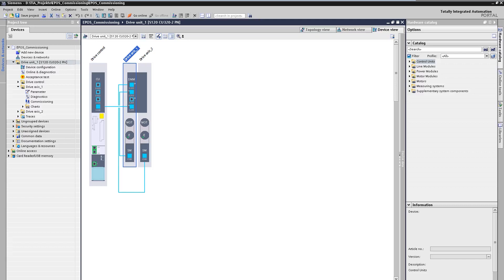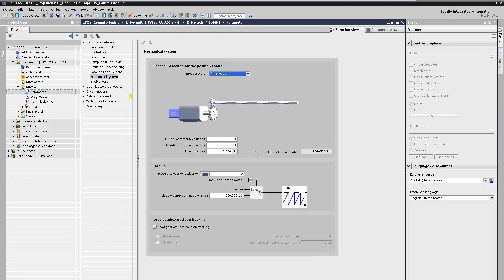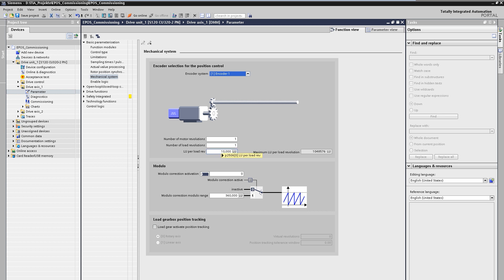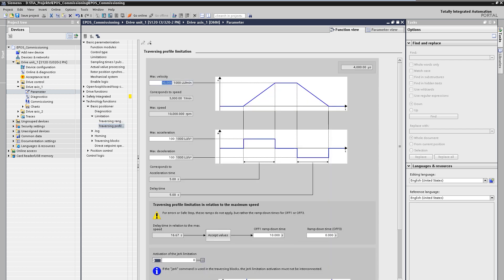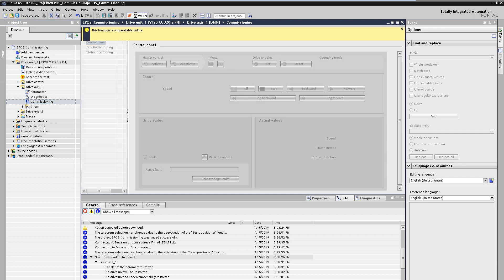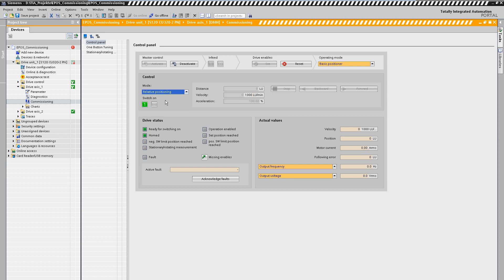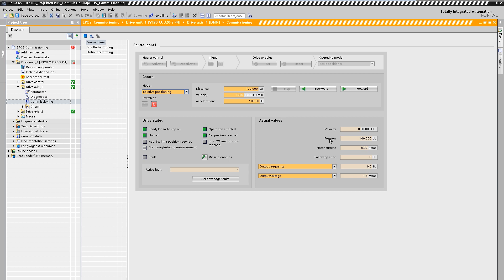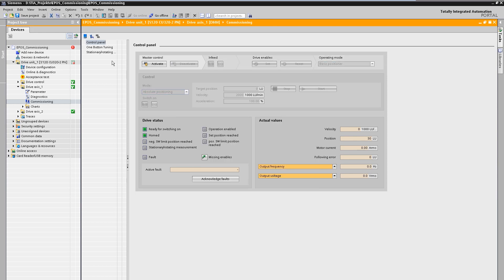SINAMICS Startdrive: Motion Control with SINAMICS EPOS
Motion control functions such as positioning can be easily implemented in the TIA Portal with SINAMICS integrated functions. With EPOS, this can be parameterized directly with SINAMICS Startdrive via assistants. Further videos about EPOS: EPOS Mechanics Configuration